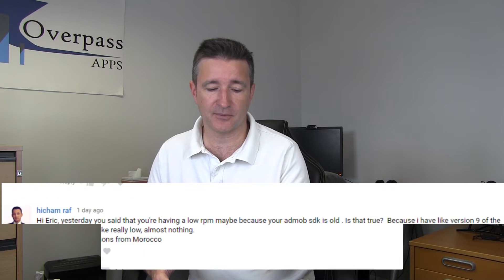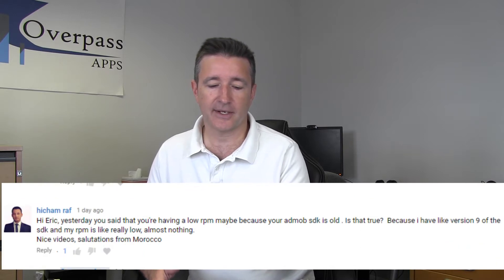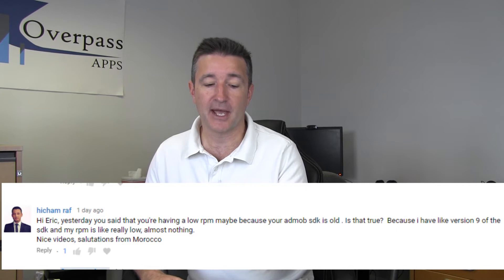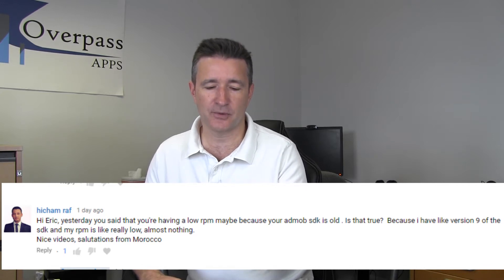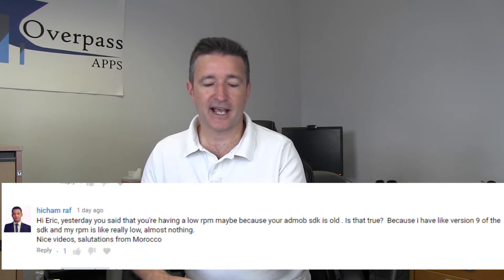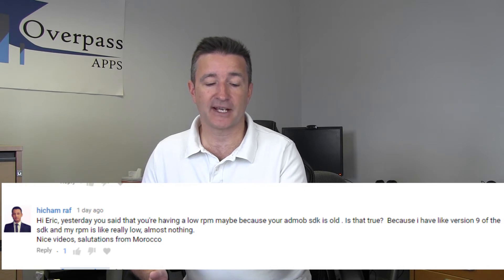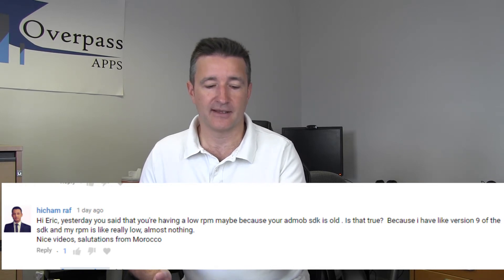Does it Help to Update Your AdMob Libraries?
Does it Help to Update Your AdMob Libraries? (The Daily Overpass #345)

Today, I will answer a question from one of our viewers during our Livestream video on Friday. And the question is "Does it help to update your AdMob libraries?"

So...

Or...